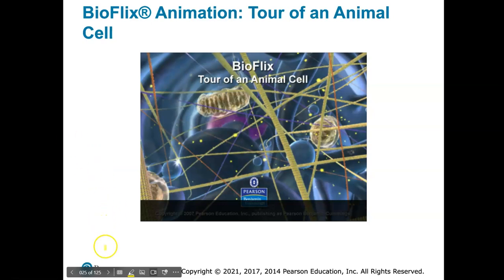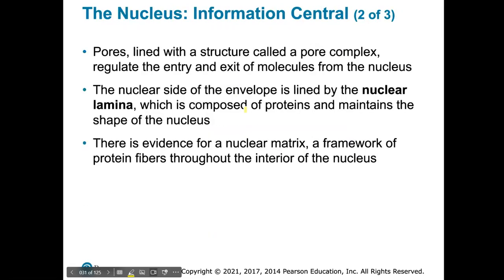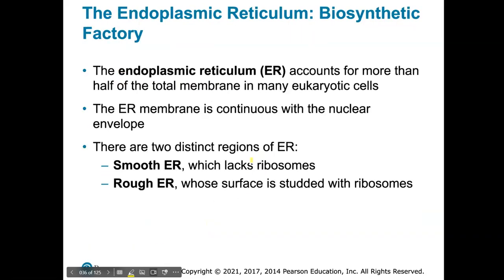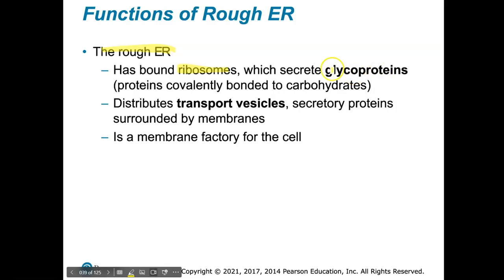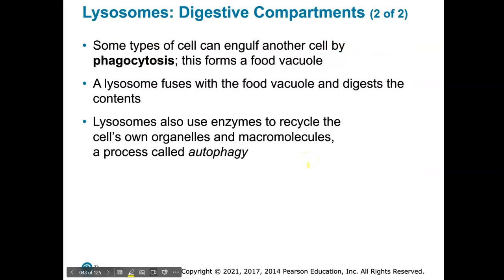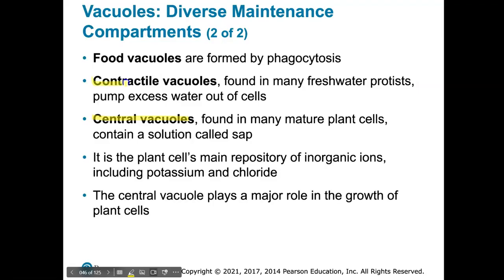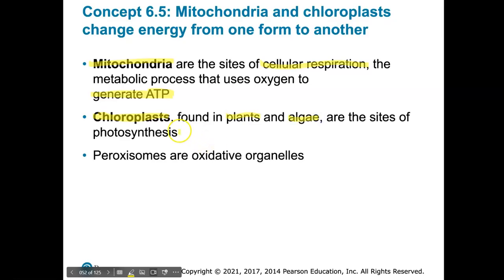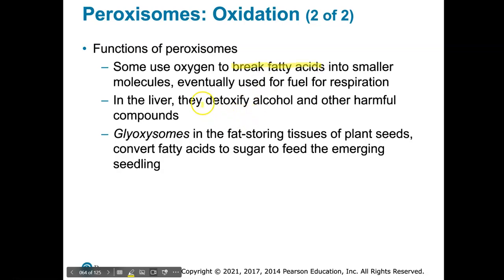111Ch6Campbell slides 24 - 65